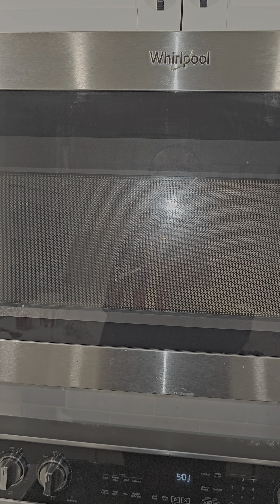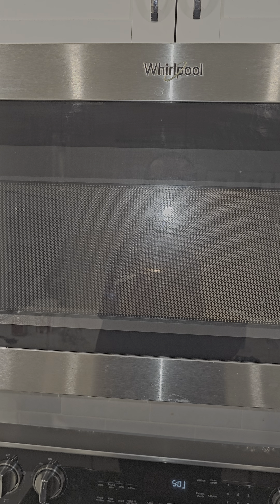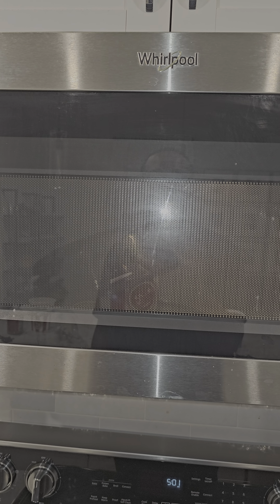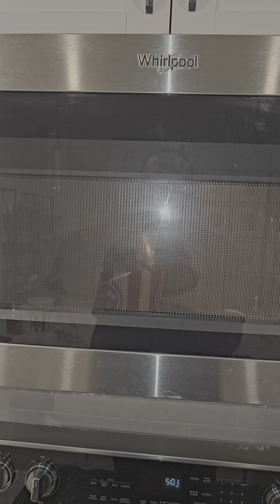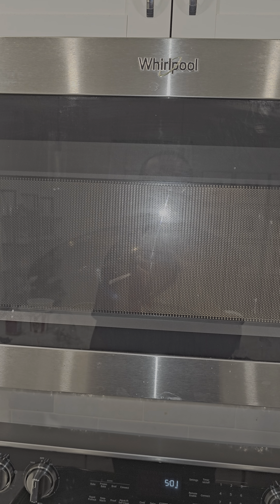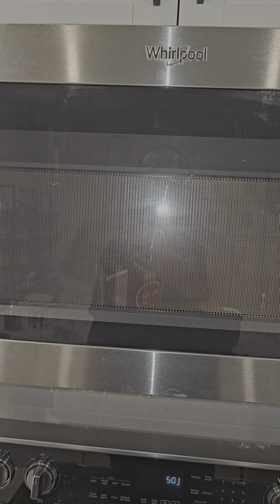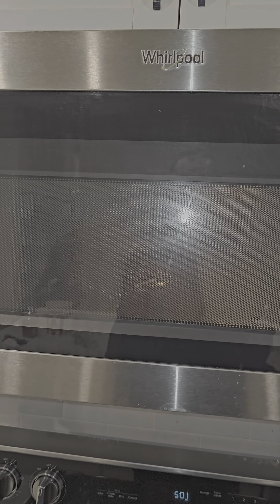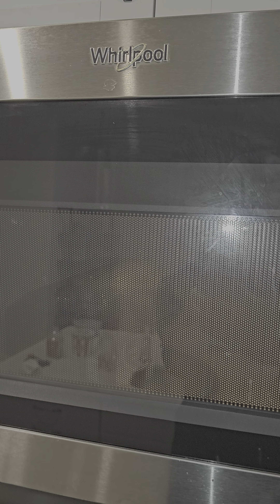How to make much as popcorns as you want